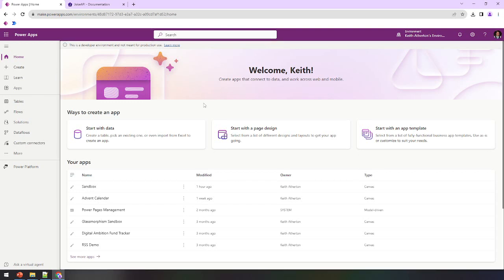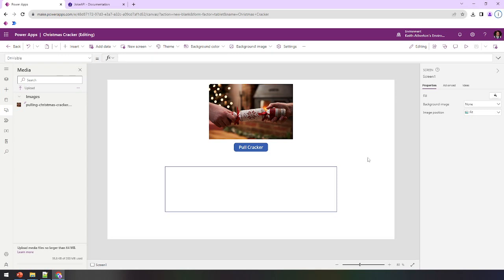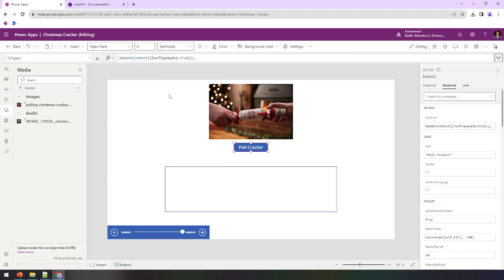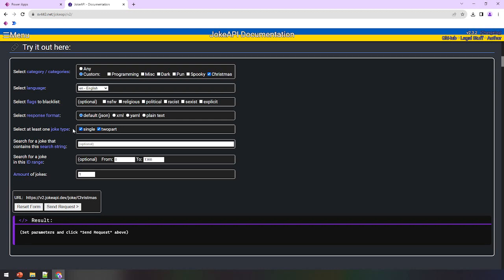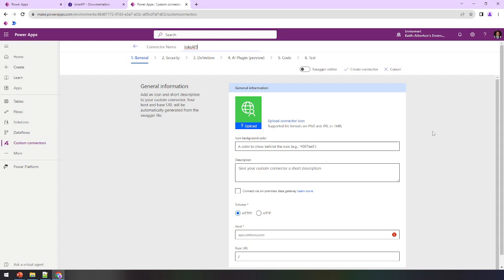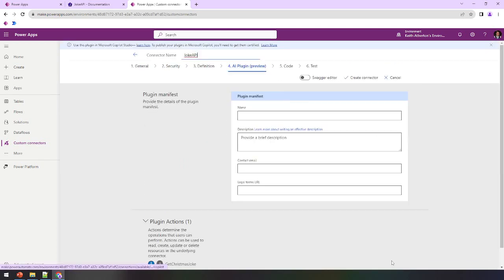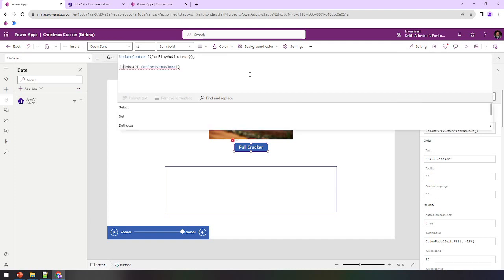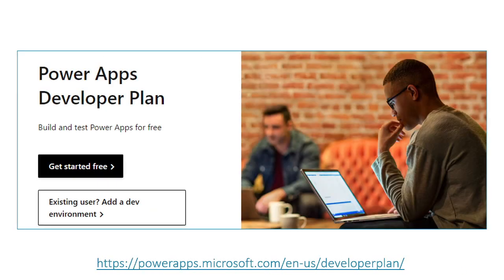Day 01: Let's Make a Christmas Cracker Power App! with Keith Atherton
In this session, we'll make a Christmas cracker Power App which calls an API to tell random jokes.